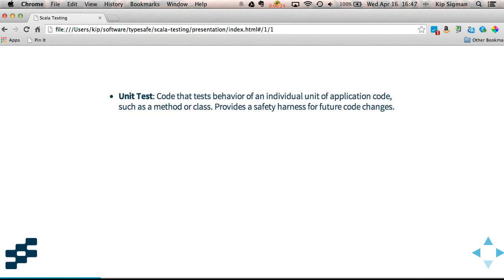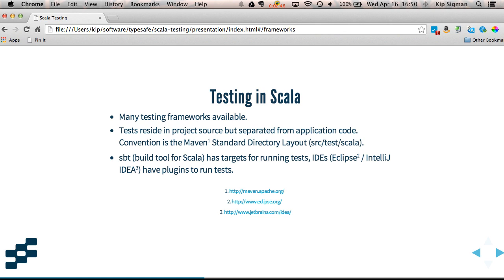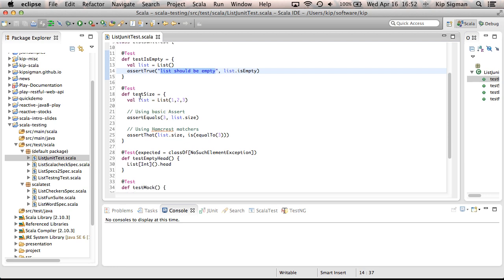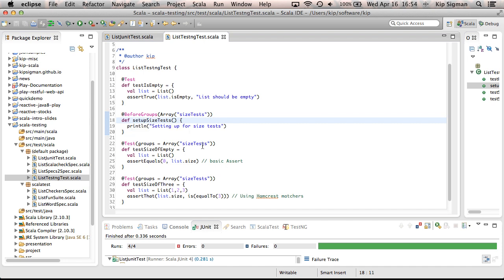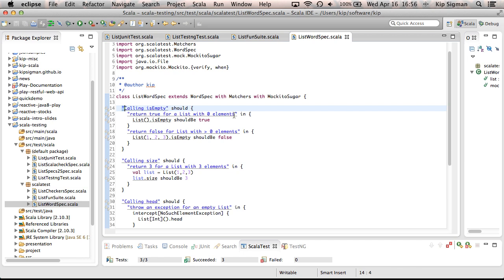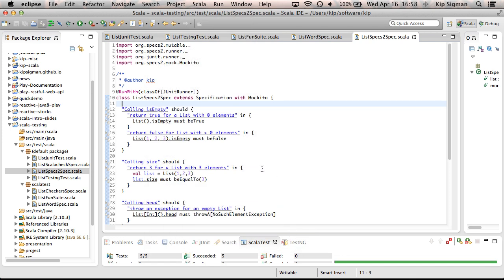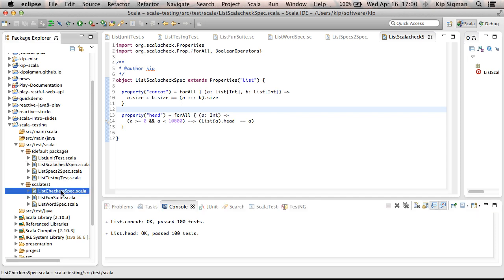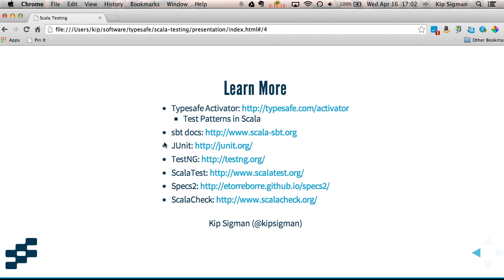Scala Testing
Want to learn more about how to write unit tests in Scala?  Learn from Typesafe consultant Kip Sigman as he addresses the basics for getting started and setting up your tools.